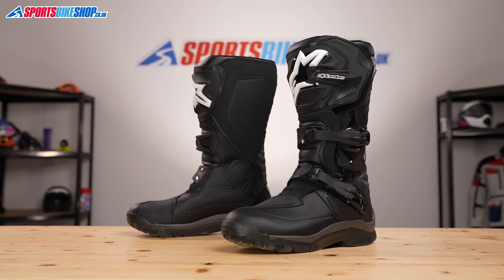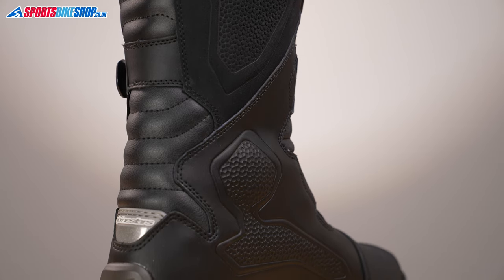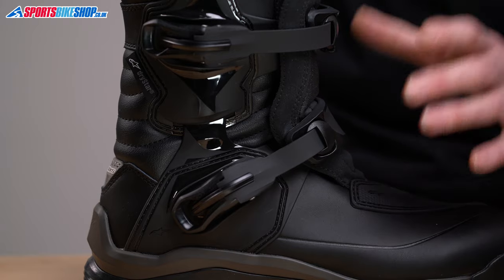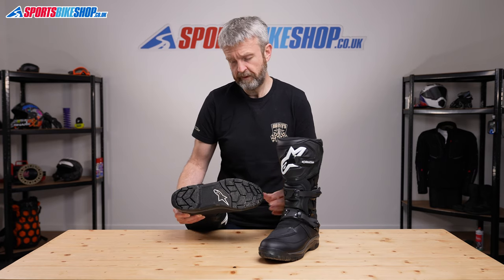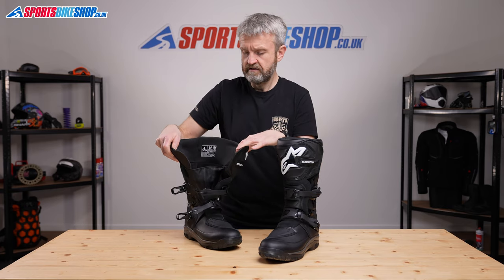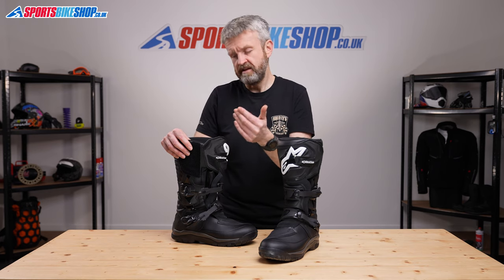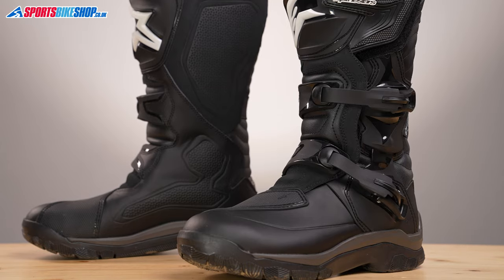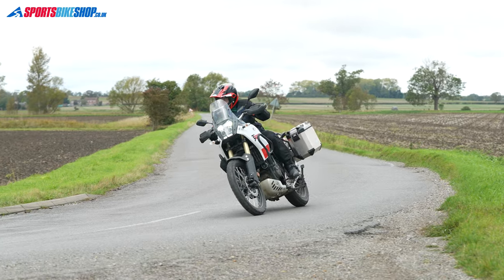Alpinestars Corozal Drystar adventure motorcycle boots - Sportsbikeshop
When the going gets tough, the Corozals get going. Alpinestars’ adventure boots are a serious offering, with loads of robust protection for big trips covering tarmac and dirt. Find out all there is to know by watching our video.